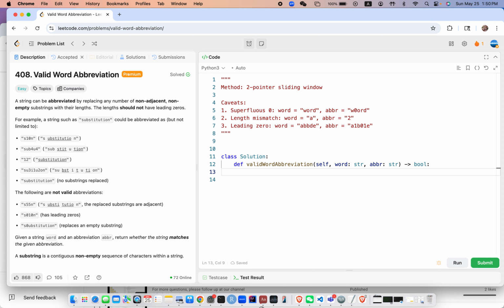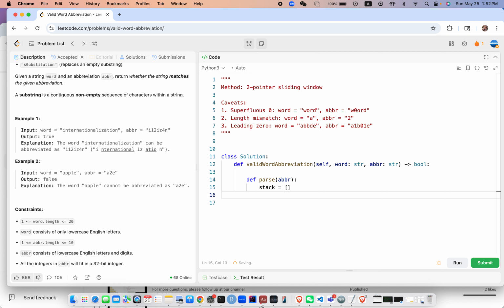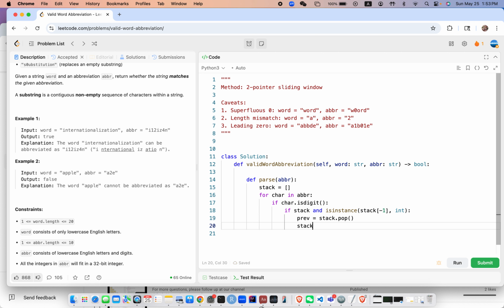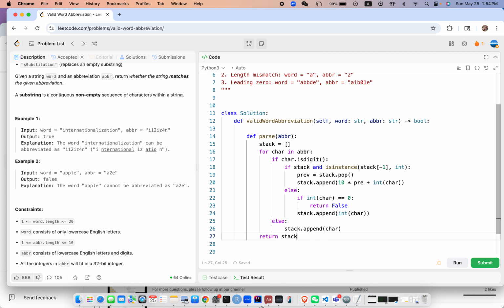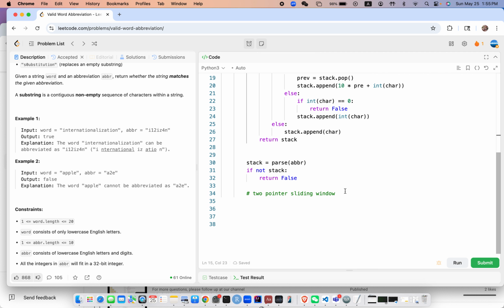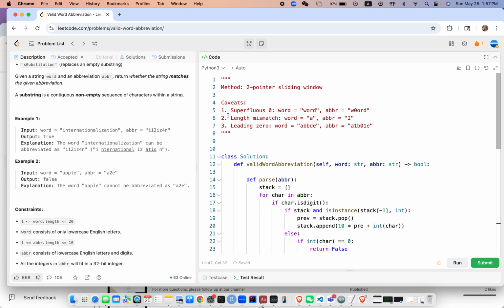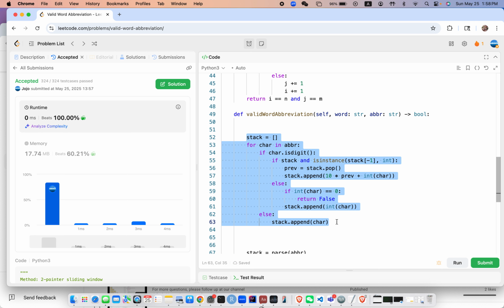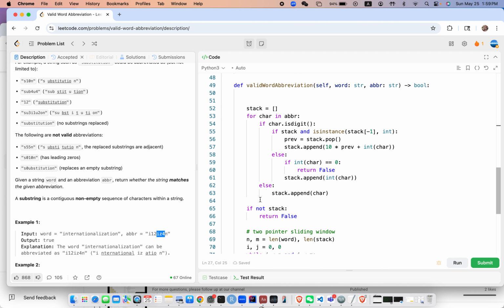leetcode 408 Valid Word Abbreviation | two pointer sliding window